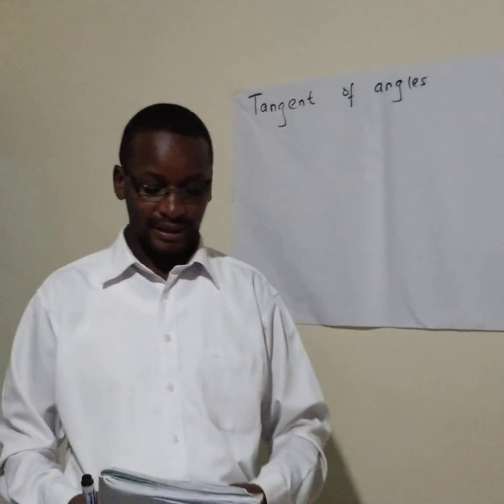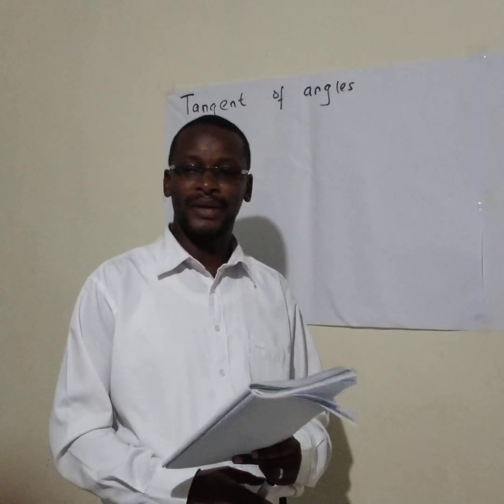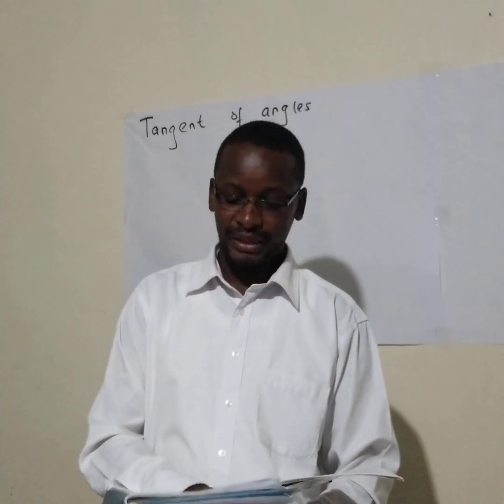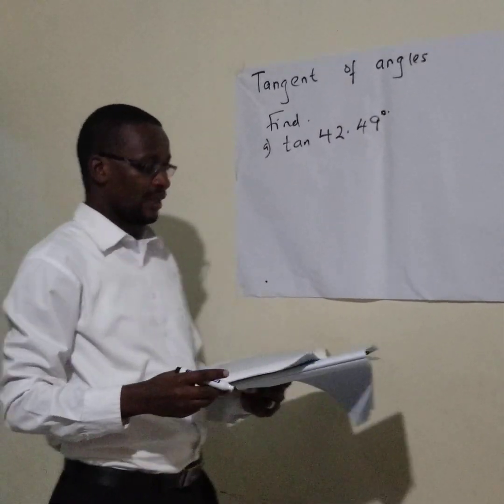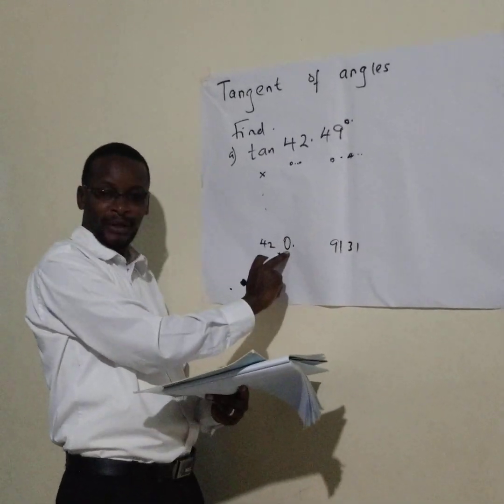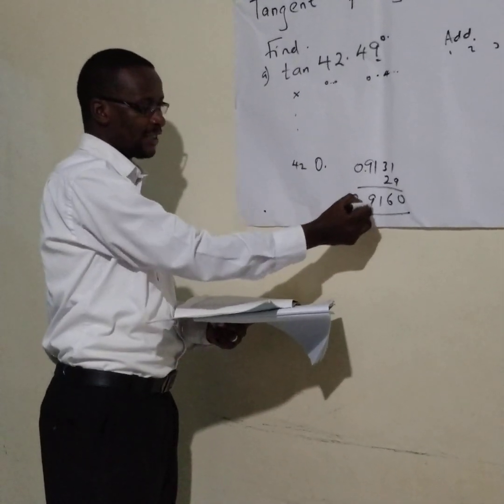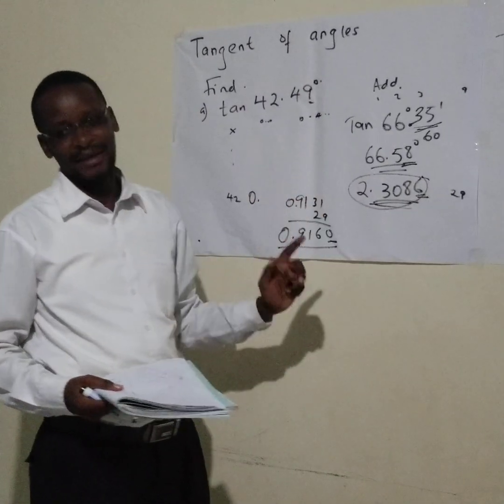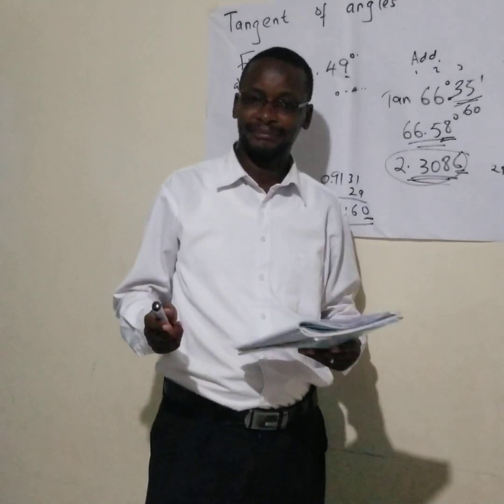Trigonometry 1 lesson 2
Tangents of acute angles from tables